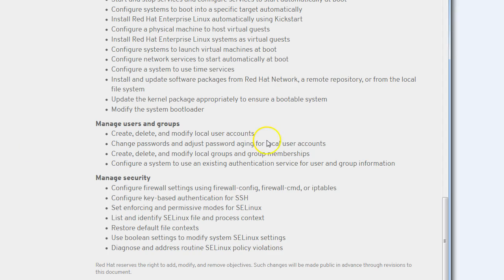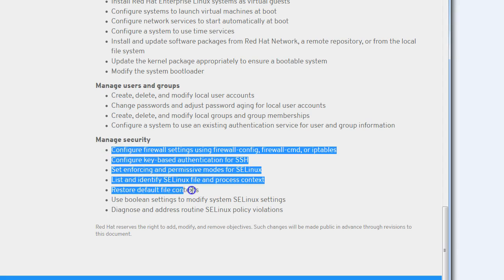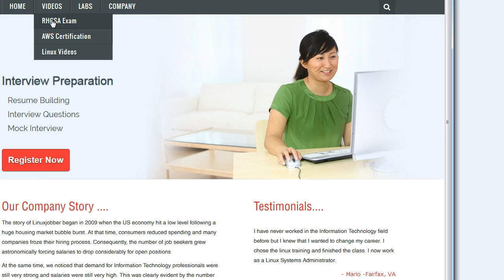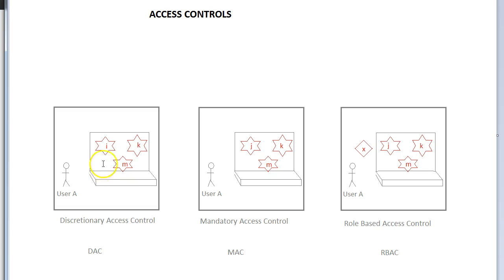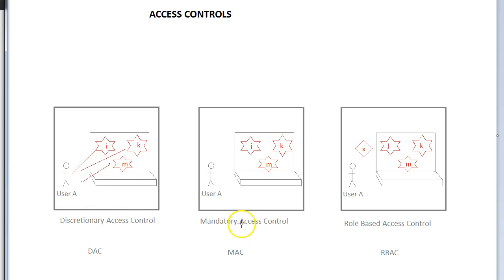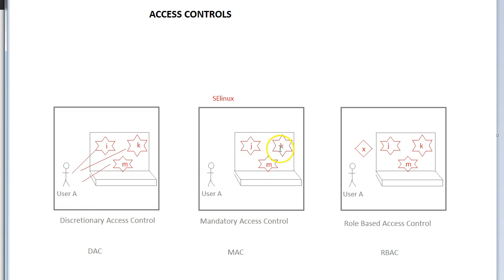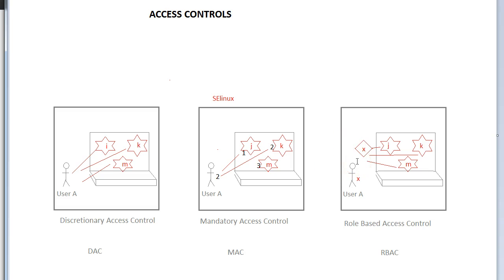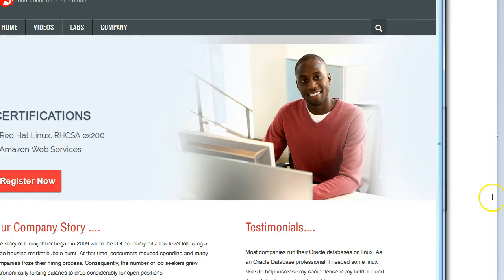Red Hat RHCSA EX200: Managing Security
Preparing for the RHCSA EX200 Exam. We have helped lots of students pass the exam and we will be helping you pass the exam also.